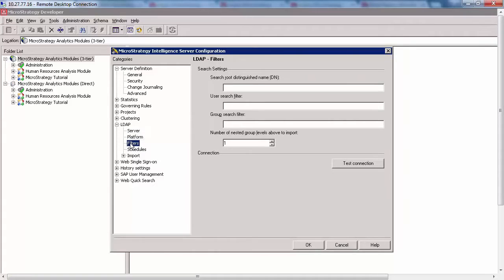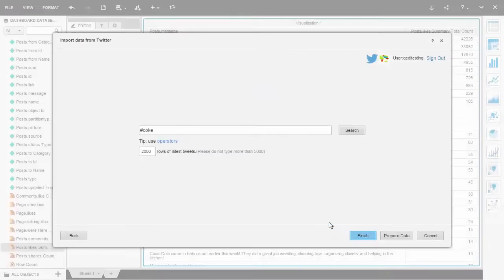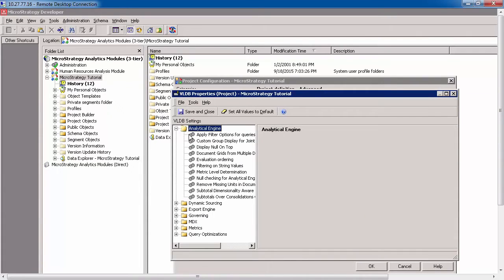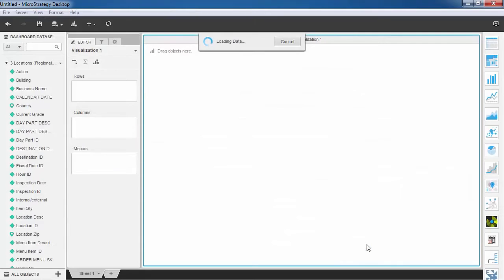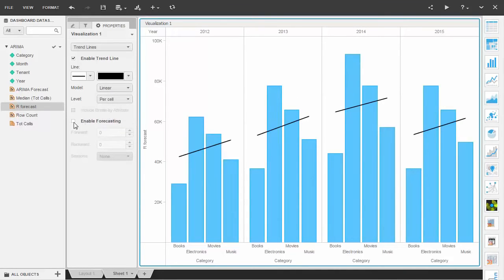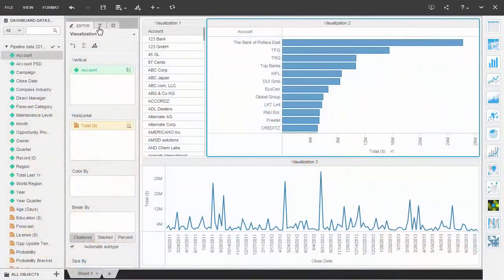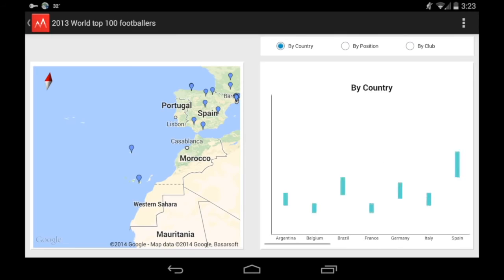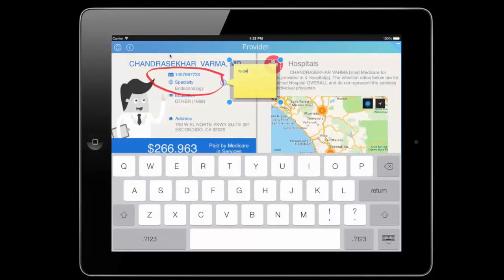MicroStrategy BI and Analytics Platform Capability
This demo covers lots of great topics -data access (social media, hadoop, MDX), visualizations and D3, promotion to governed data discovery, mobile, admin tools like Operations Manager, data wrangling, cloud, advanced analytics, embedded BI, and more.